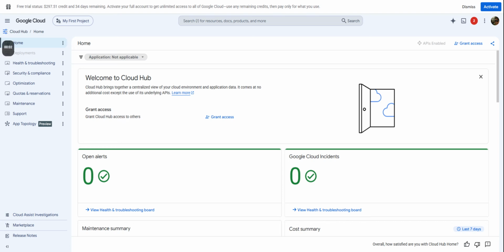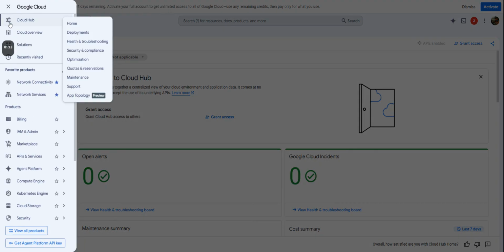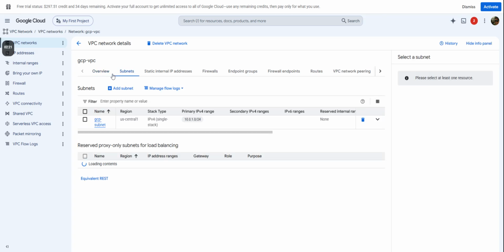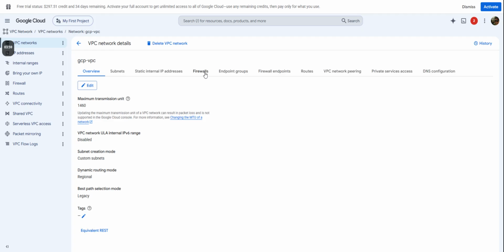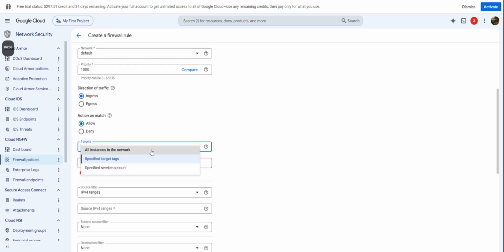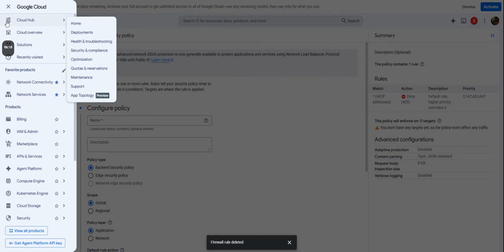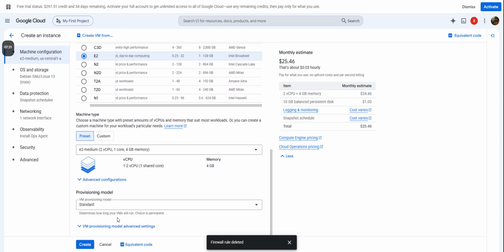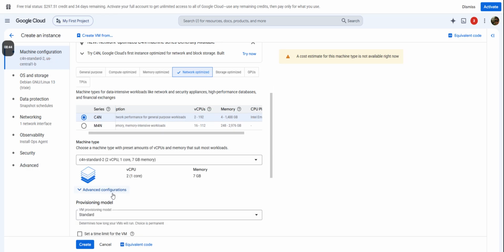quickrec 2026 06 30 14 58 07